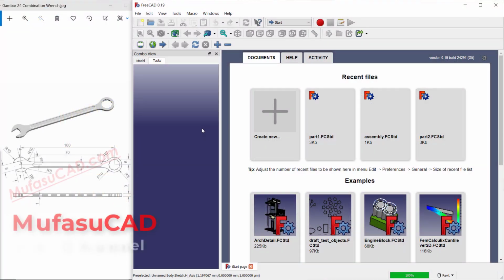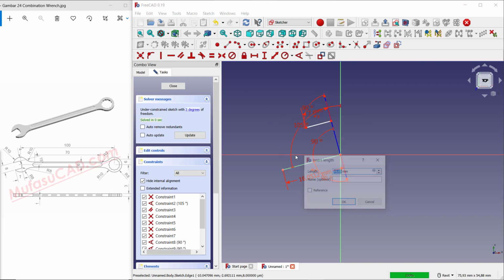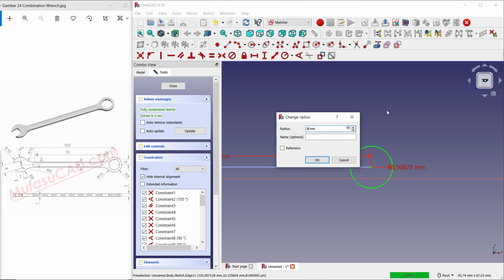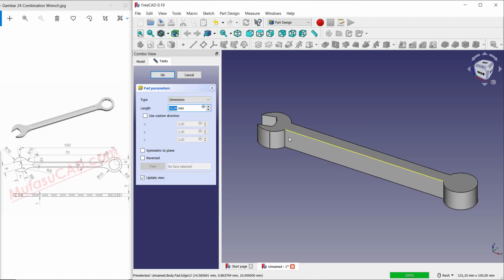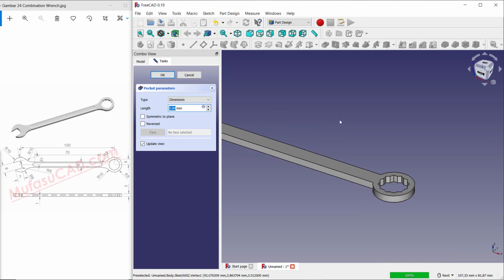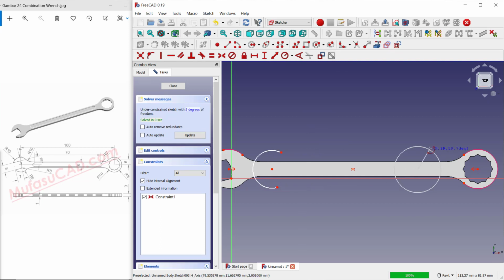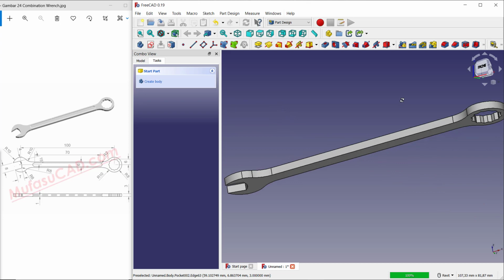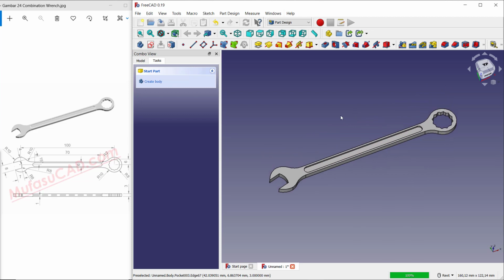Exercise 24 Combination Wrench FreeCAD Part Design Tutorial For Beginner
Learn freecad 3d modeling tutorial for beginner how to create combination wrench exercise 04